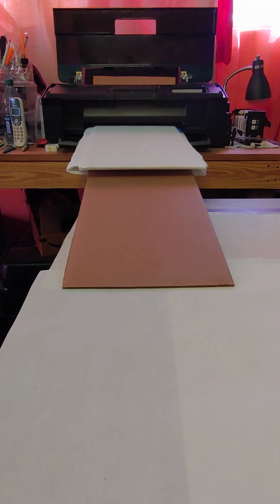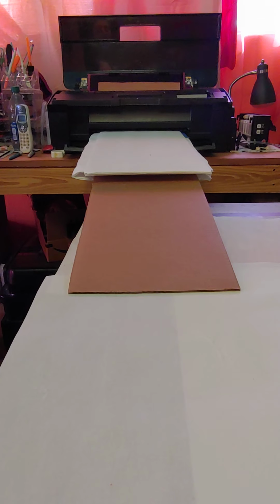L1800 DTF Printing: How to print longer sheets than 19"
The L1800 has the ability to have a roll feeder attached. Do you need it? Not really. You can print up to 10ft with the standard software. The only time the roll feeder is needed, is if you have an auto powder shaker.

But you CAN save film by ganging designs onto longer sheets. This is really only limited by your space.